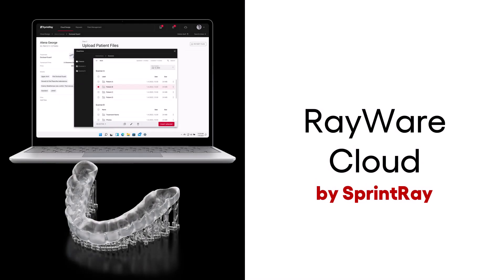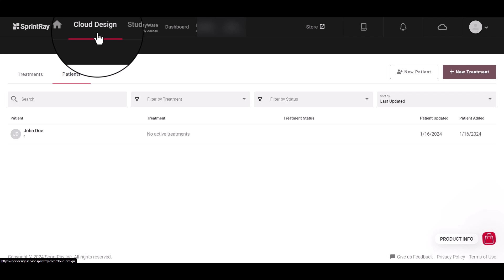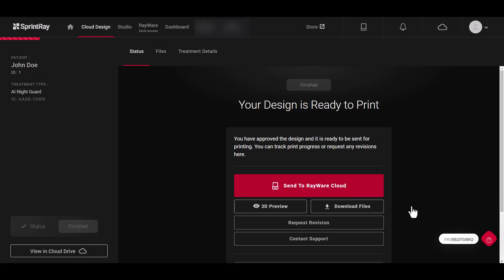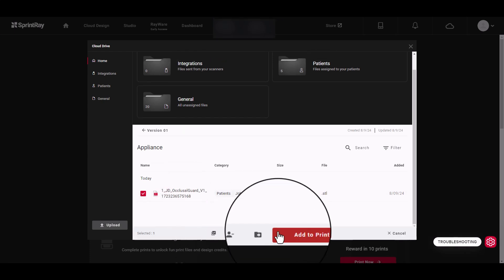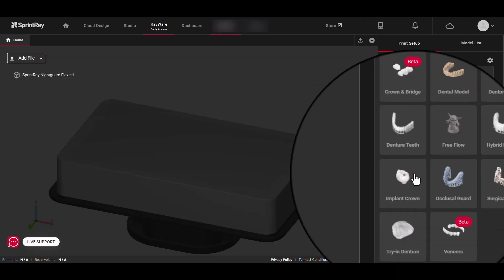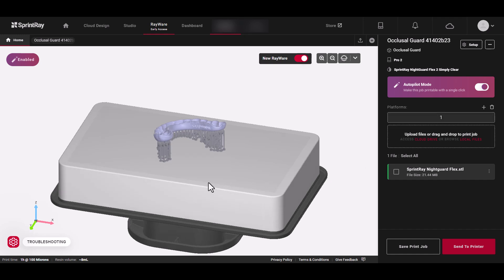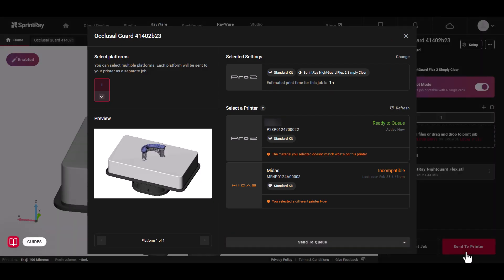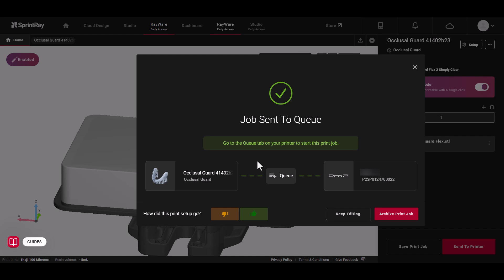Getting Started - Print Setup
Preparing a print job is easy with RayWare Cloud. Select your indication type, resin, and printer, then Autopilot Mode will handle the orientation, supports, and layout. In this video, we’ll show you how to do it.